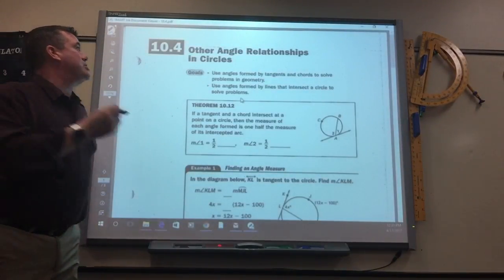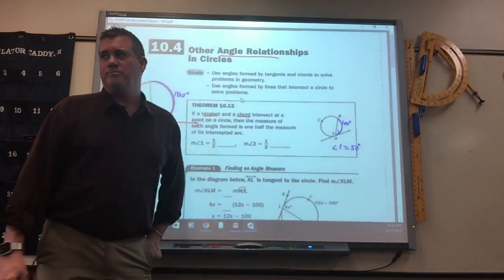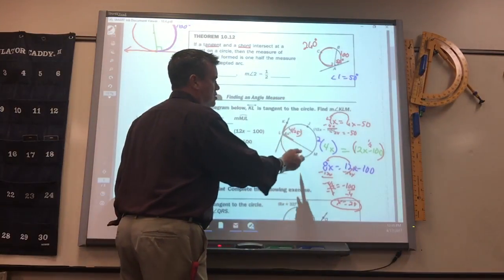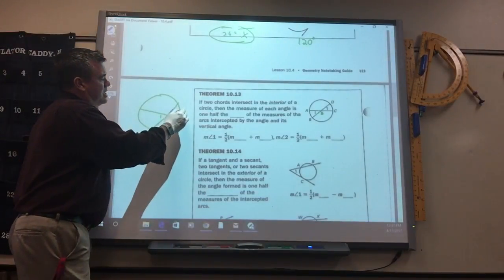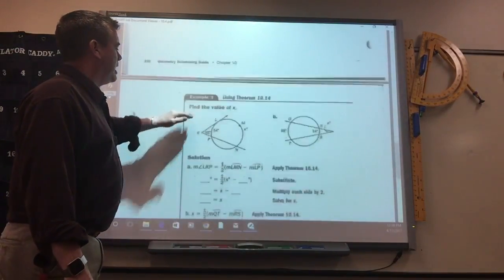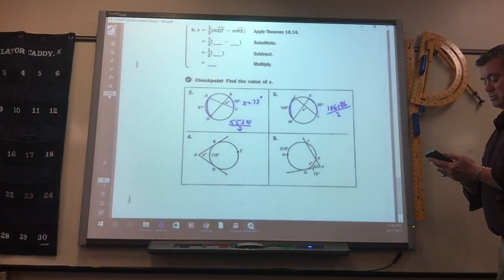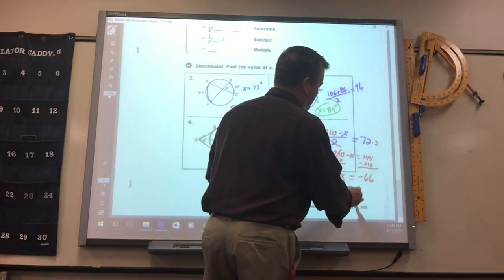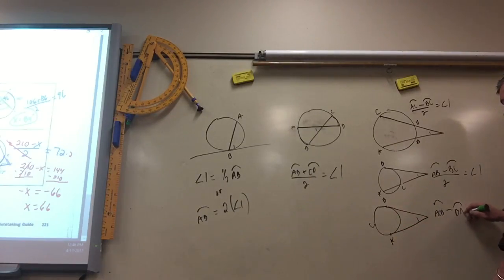Geom Chp 10.4 Lecture